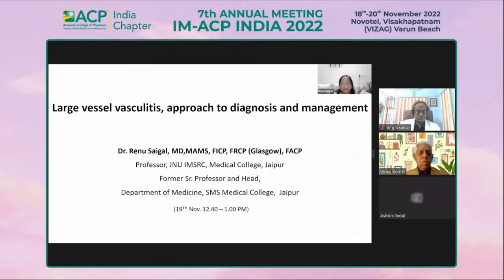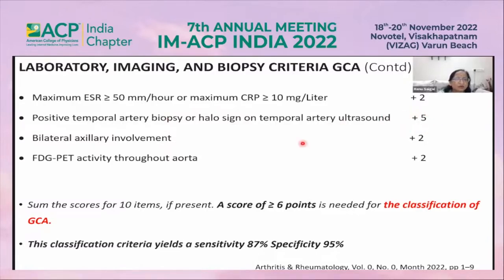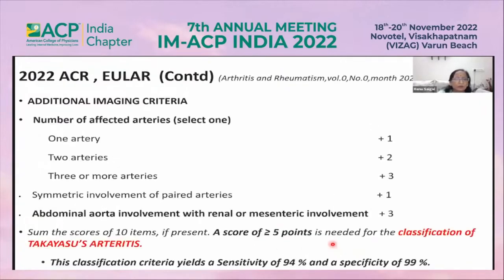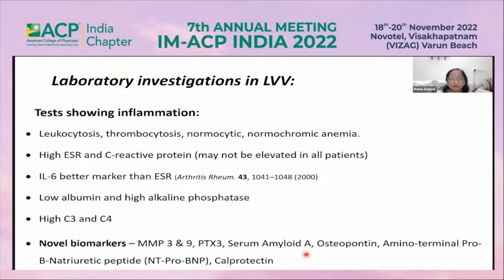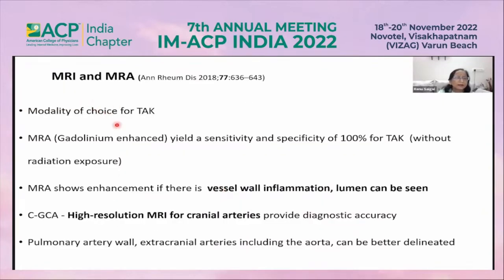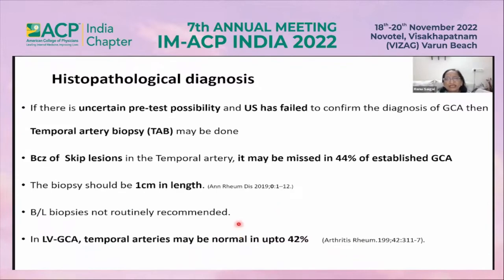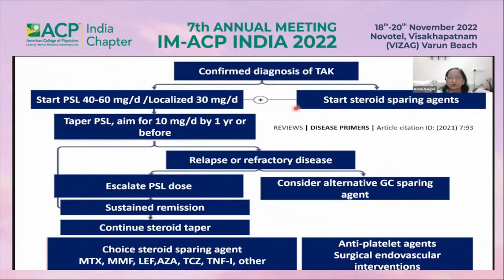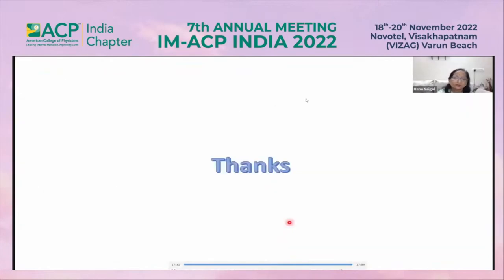Dr Renu Saigal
Large vessel vasculitis, aLarge vessel vasculitis,
approach to diagnosis n management